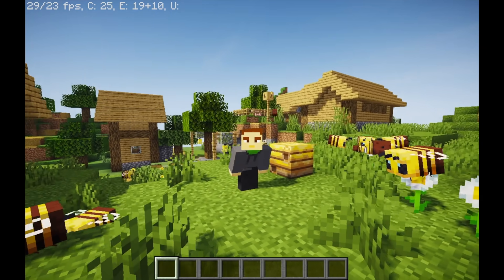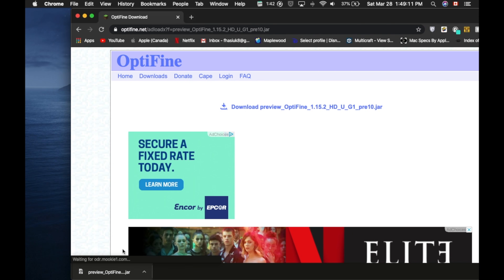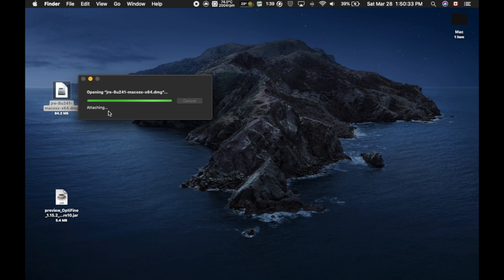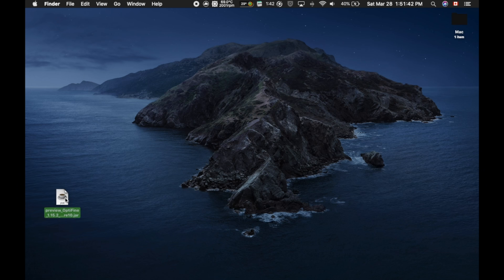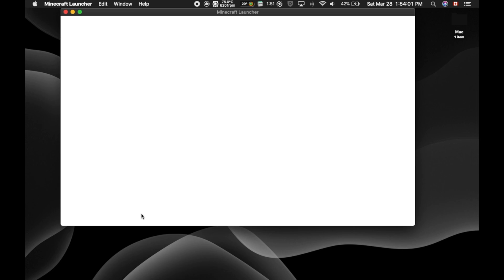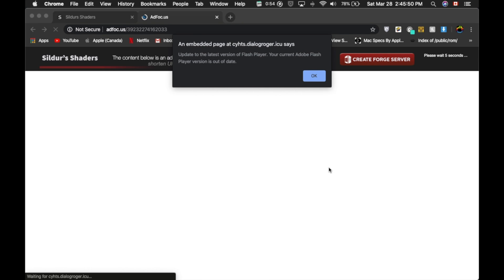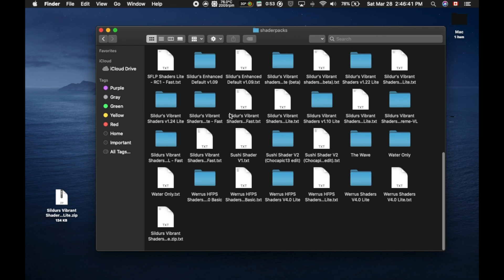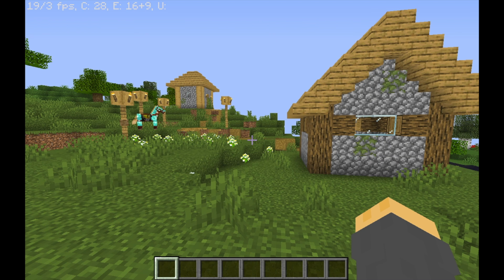How to get Shaders/OptiFine in 1.15.2 Minecraft on a Mac (2020)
❌IF JAVA WONT INSTALL, TRY INSTALLING OPTIFINE BY ITS SELF FIRST❌

❌IF YOUR MAC SAYS MALICIOUS SOFTWARE, GO TO PRIVACY SETTINGS ❌

➡️IF YOU HAVE ANY ISSUES TELL ME EXACTLY WHAT THEY ARE IN THE COMMENTS⬅️
("Didnt work" does not help me)

👍I WILL TRY TO GET TO AS MANY COMMENTS AS POSSIBLE

(Unzip, then place in the "saves" folder in the minecraft folder)

(If this link doesn't work look for the link in the newest video)
 Based off of Better Default: